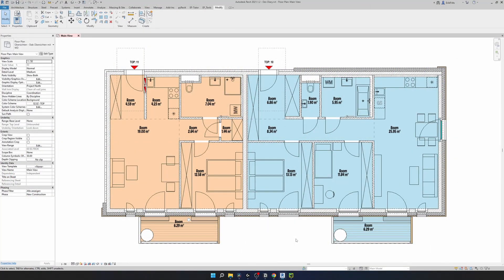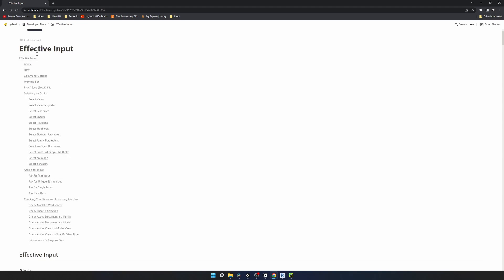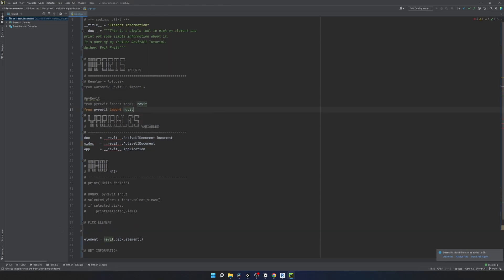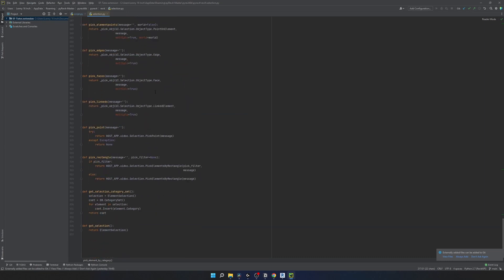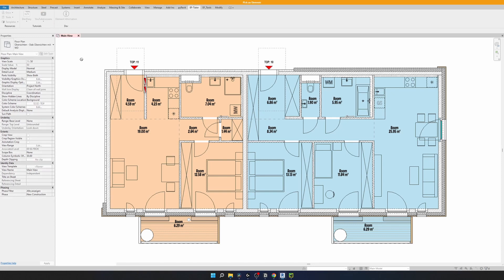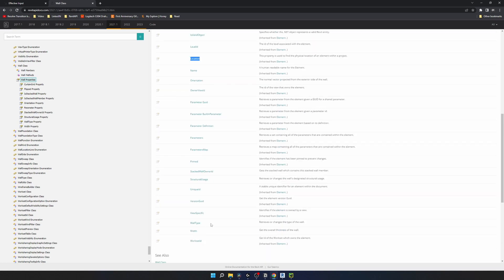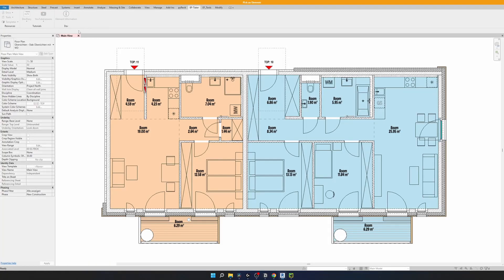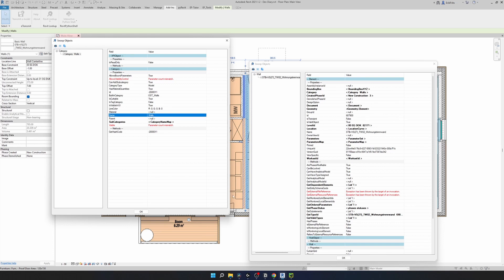Tips for Getting Started with the Revit API + Python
🎥Chapters:
00:00 Intro
00:35 Overview
01:36 pyRevit Developers Documentation
06:55 Revit API Documentation
10:04 Revit LookUp
12:00 Continue with the script Debugging
14:38 Outro
14:50 Homework
15:00 Ending